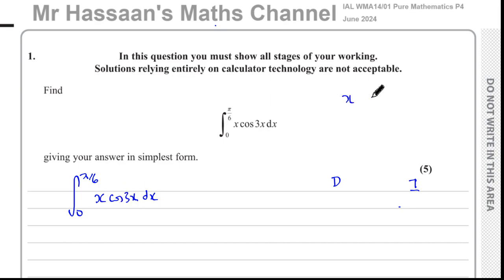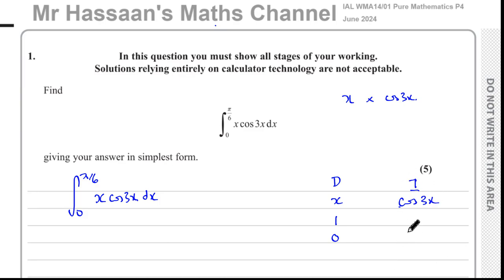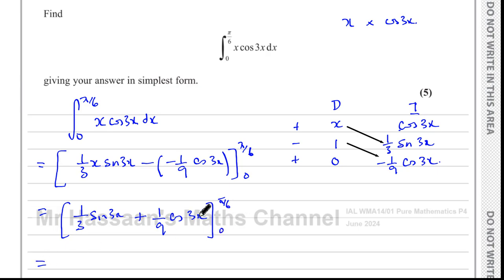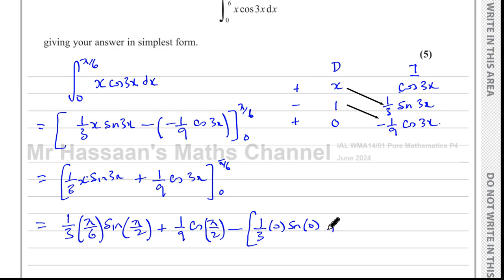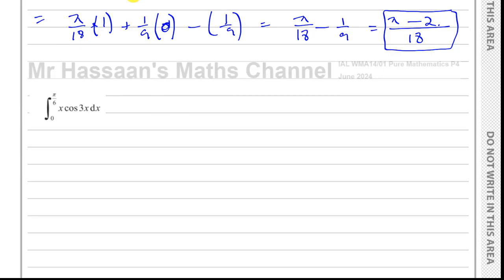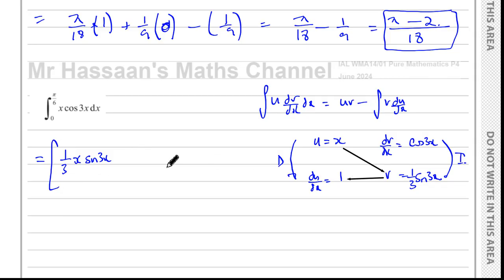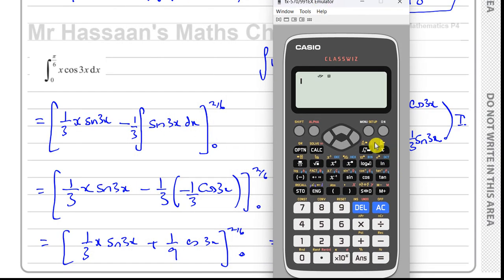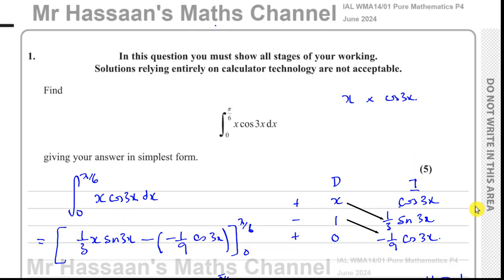WMA14/01, (Edexcel), IAL P4, June 2024, Q1, Integration by Parts, DI Method, Trig Functions